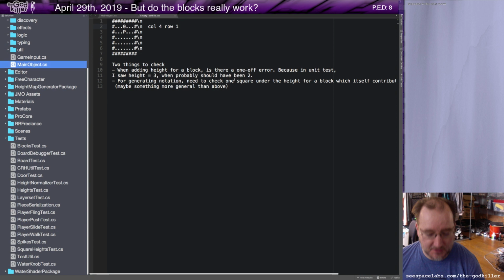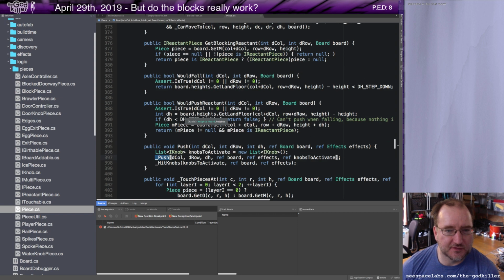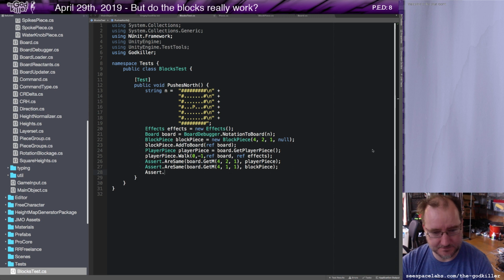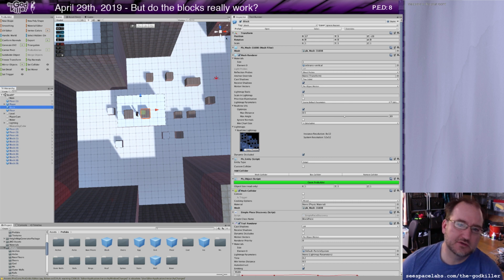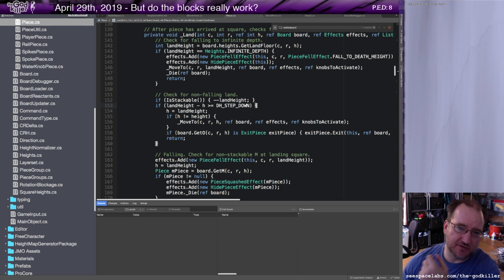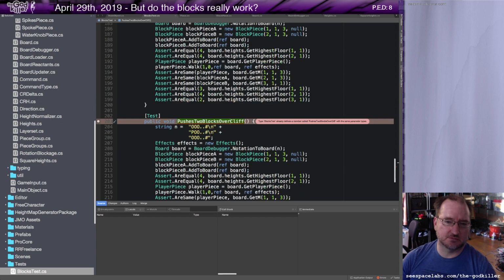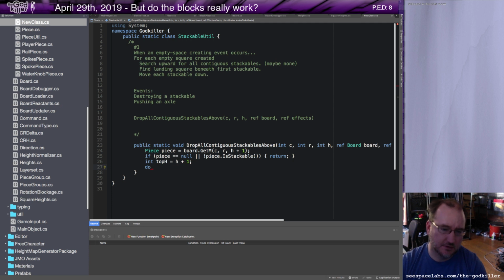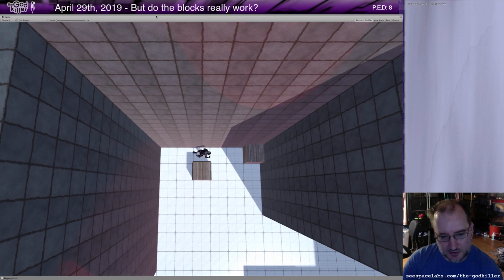Unity Gamedev - TDD for pushable blocks!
Live-coding! A large amount of success in getting pushable blocks to work. Accomplished through test-driven development, which most people don't get excited about, but I sometimes do.